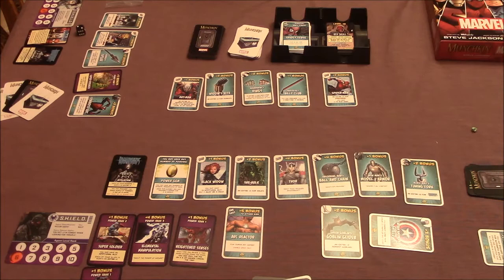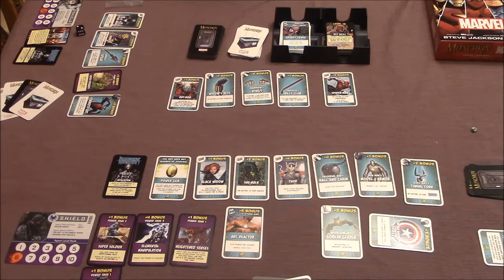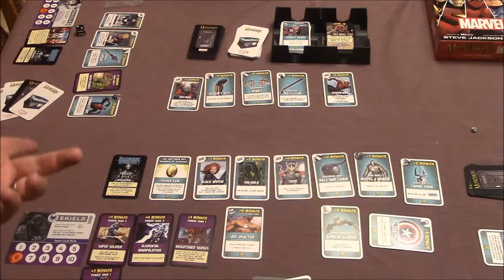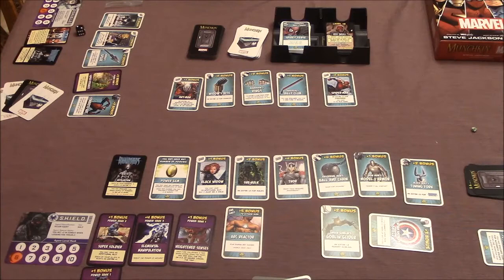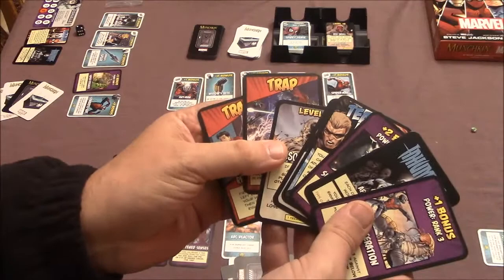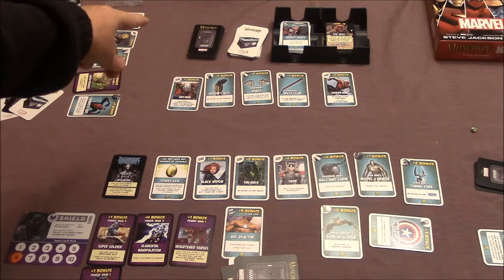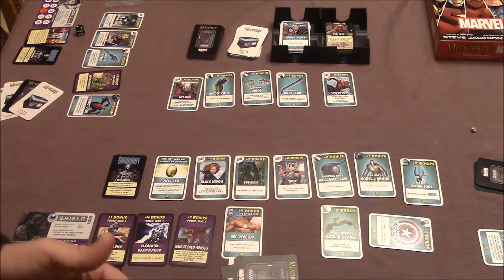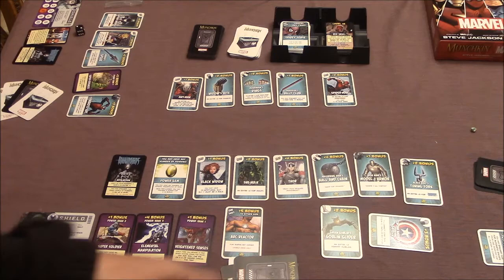How To Play Munchkin Card Game With Two Players (Variant)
How To Play Munchkin With Two Players. The version I am using is the Marvel edition, but it should work with all others.

There are some other variants out there; this video addresses one we came up with. It adds a market in the middle of the table for trade, and it also adds a separate hand of Monster cards to choose from.